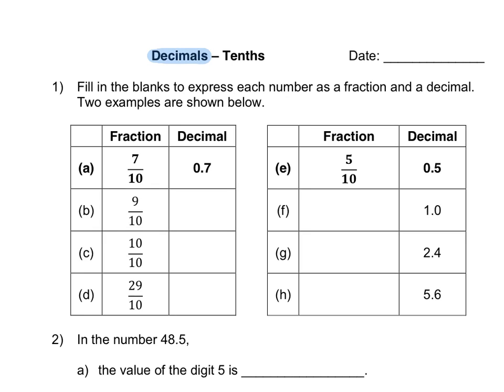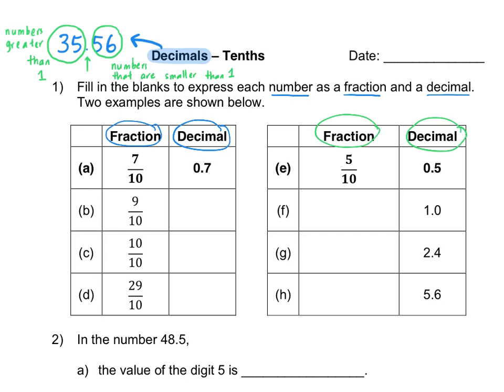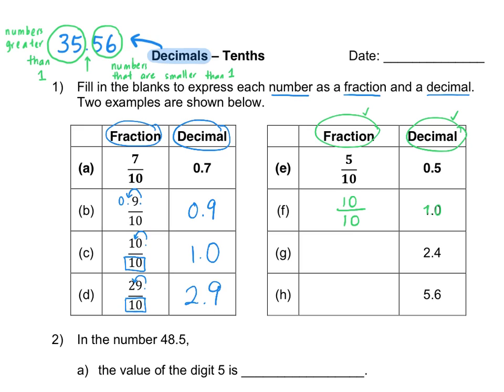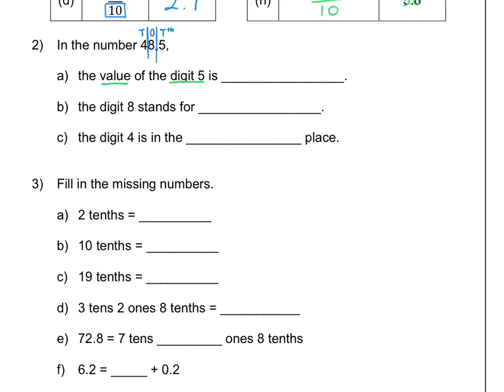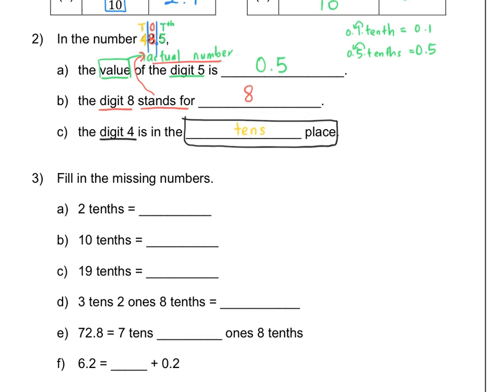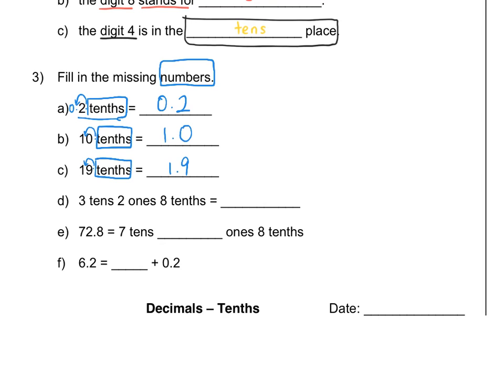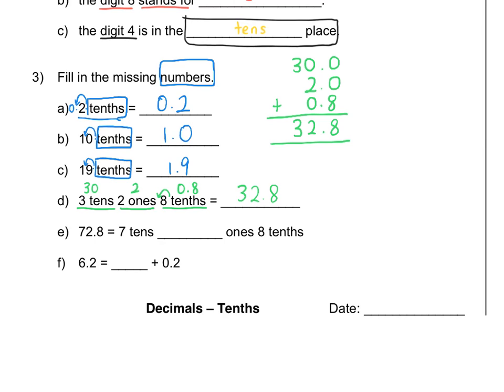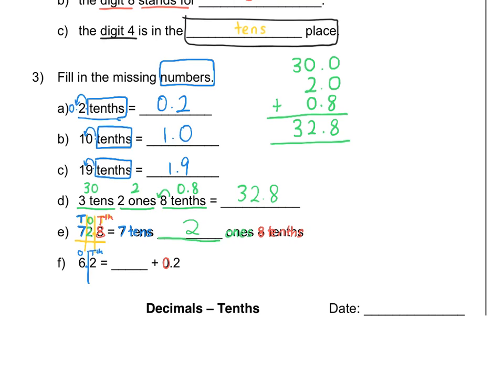Decimals Tenths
Understanding place value of tenths